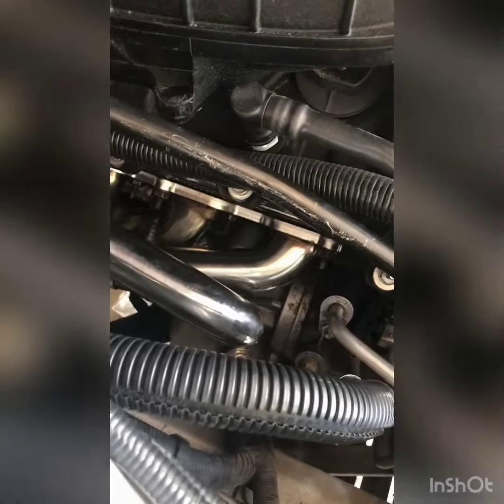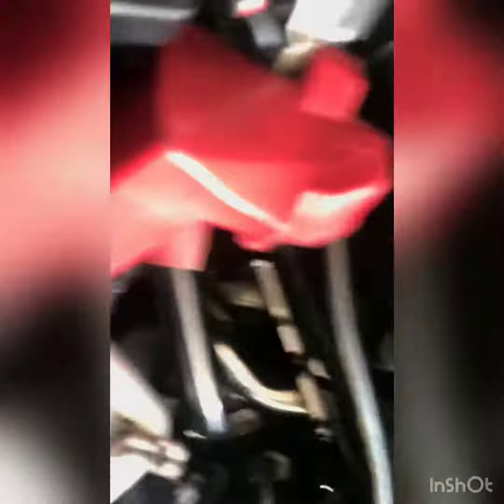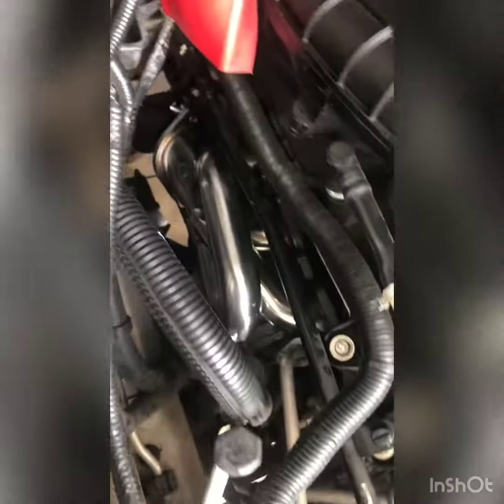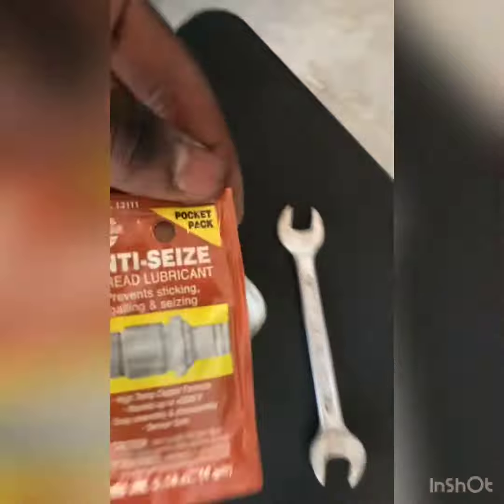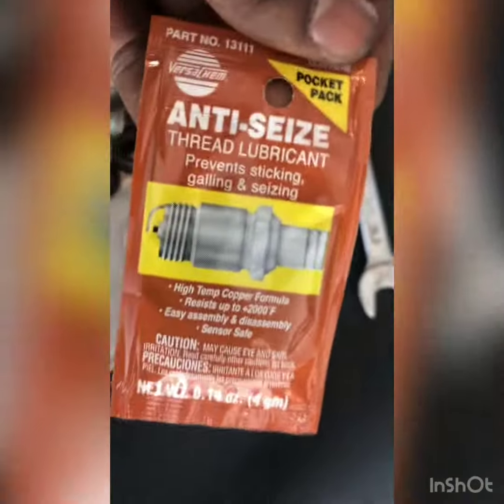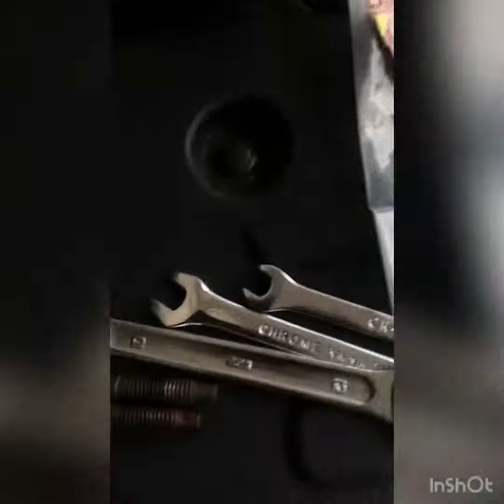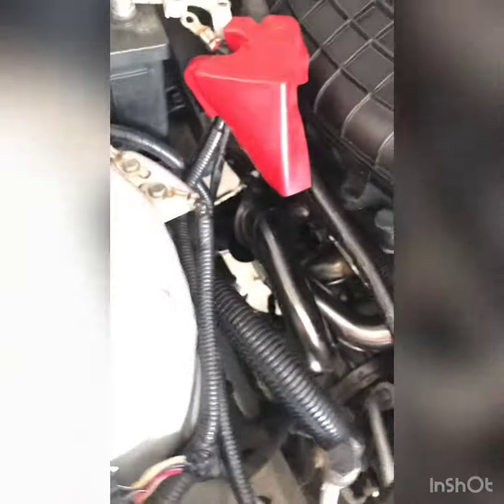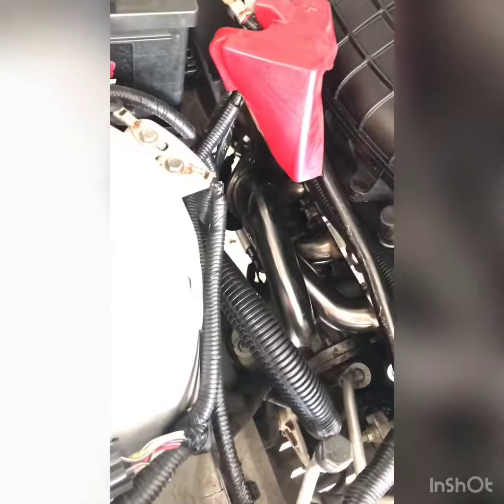Installing shorty headers In a 2014 mustang V6.